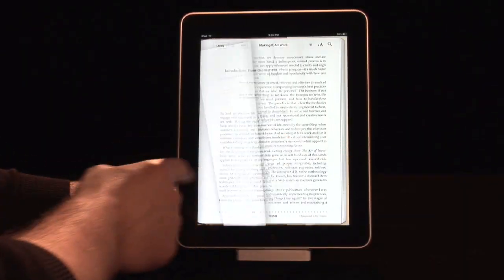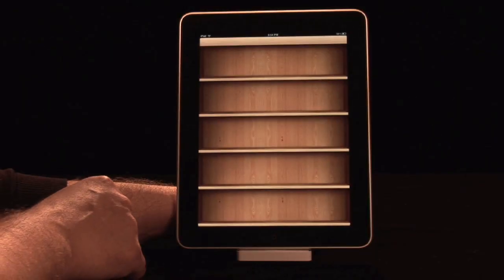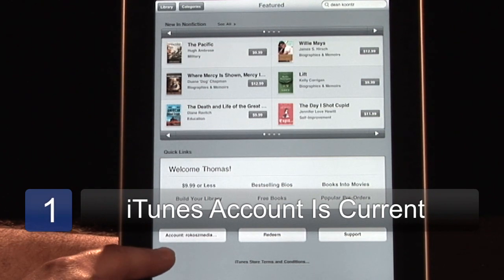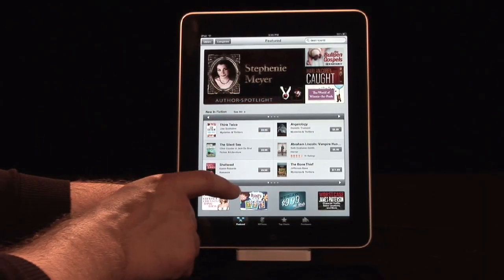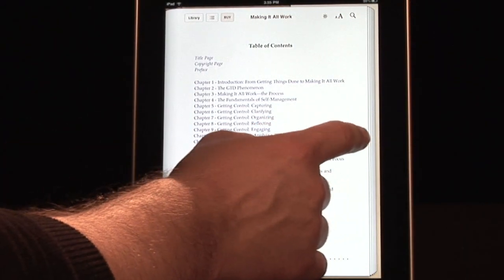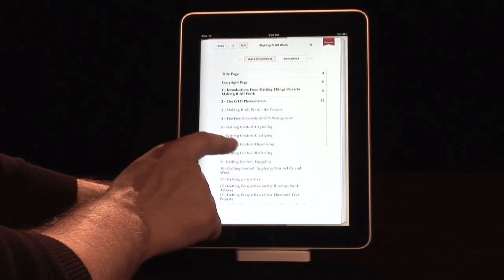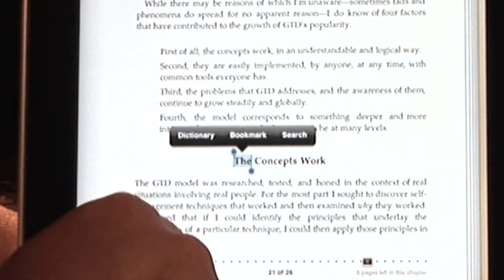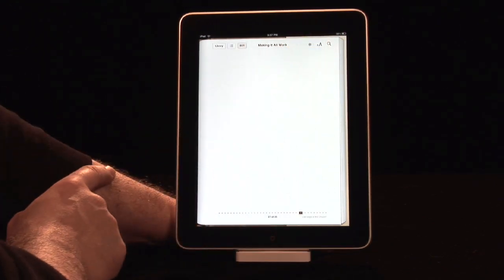Apple iPad Books Bookstore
Reviewing the new iPad application from Apple, the iPad Bookstore. The functionality of the application, from buying a book to navigating through the pages once you have downloaded it.